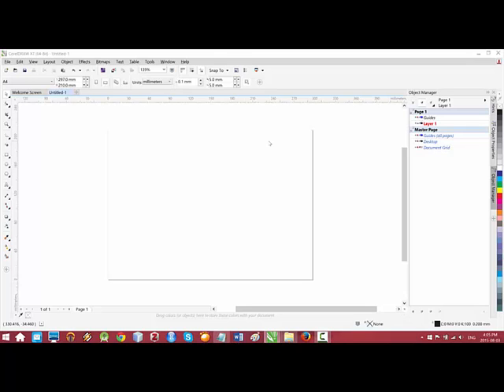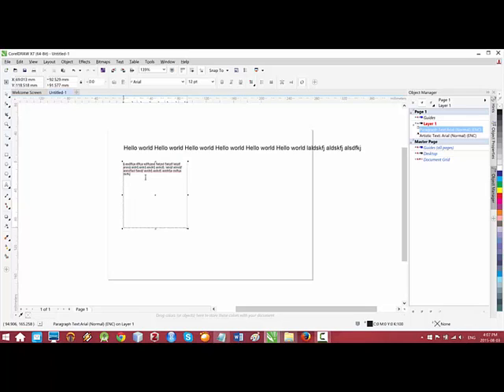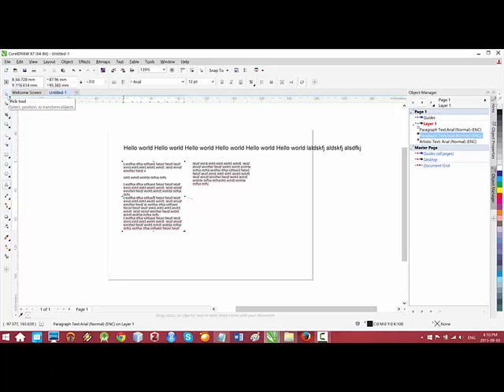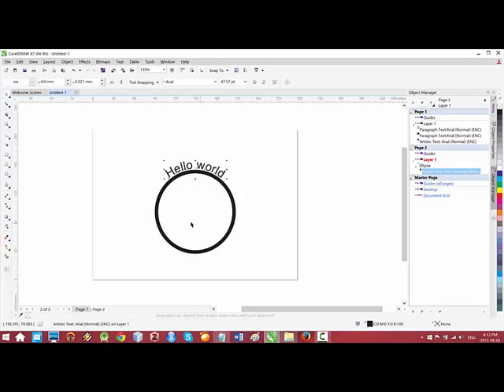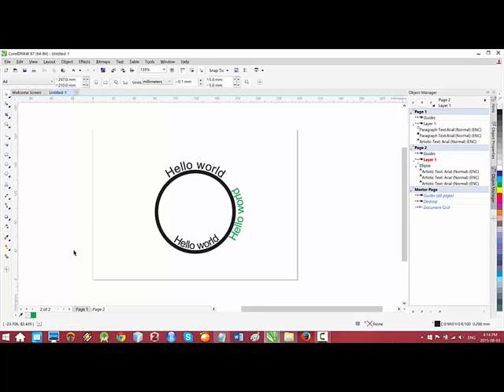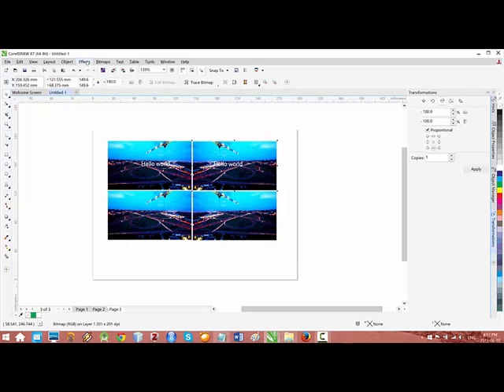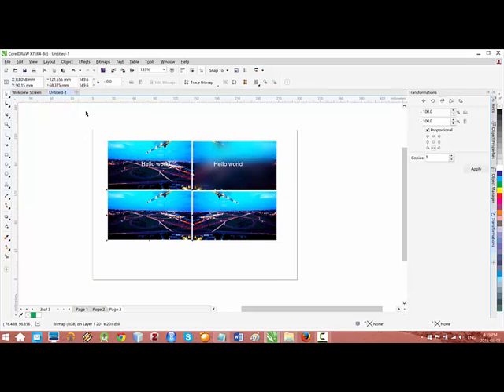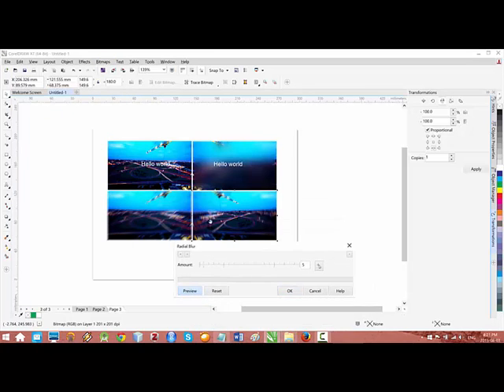CorelDraw X7 Text to Path & Blur Effect